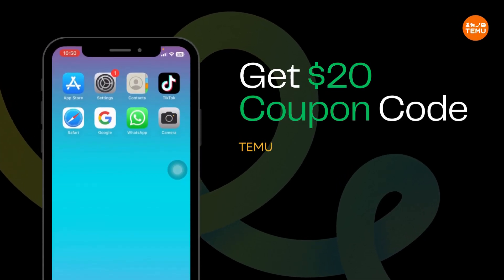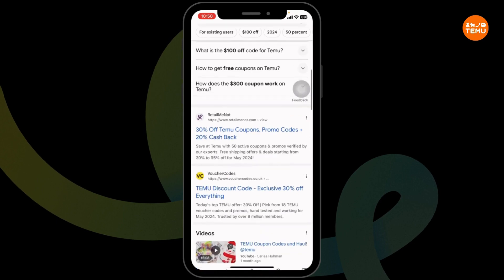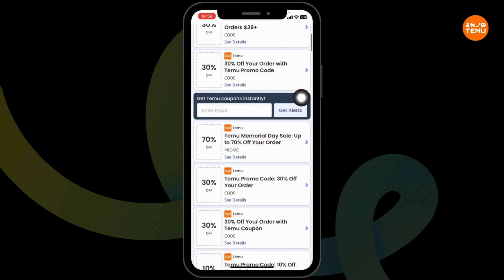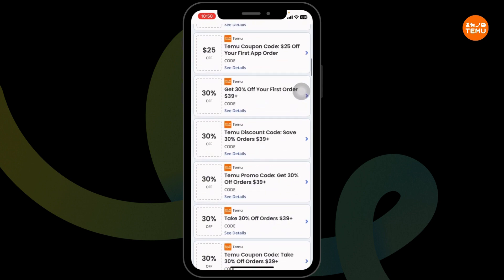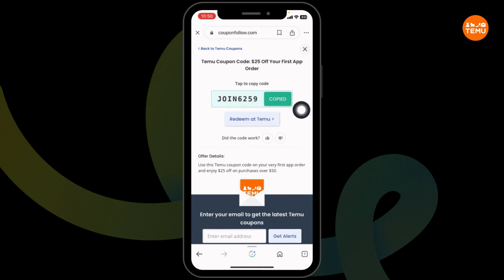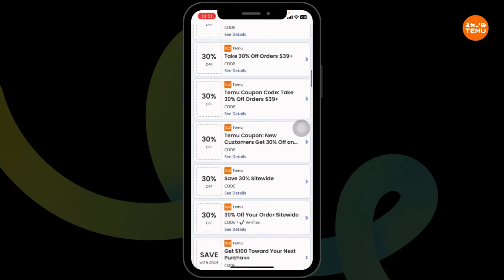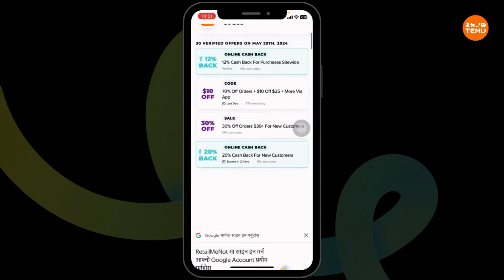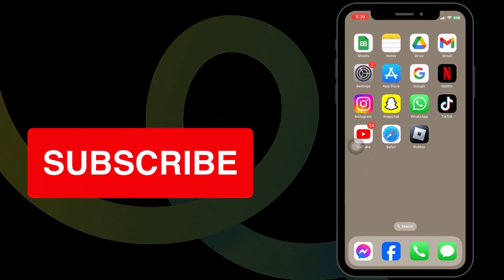How to Get 20$ Temu Discount Code | TEMU Promo Codes 2024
Ready to save big on your next Temu purchase? Discover how to get a $20 Temu discount code with this exclusive guide to TEMU promo codes for 2024! Whether you're a frequent shopper or new to the platform, this video will show you how to unlock fantastic savings on your favorite items.

In this video, we'll reveal:

- Step-by-step instructions on how to access and redeem a $20 Temu discount code.
- Tips for maximizing your savings and finding the best deals on Temu.
- Insights into exclusive TEMU promo codes and offers available in 2024.
- How to apply your discount code at checkout for instant savings.

Don't miss out on the opportunity to save on trendy fashion, accessories, and more with TEMU. If you're looking for a $20 Temu discount code, this video has all the information you need.